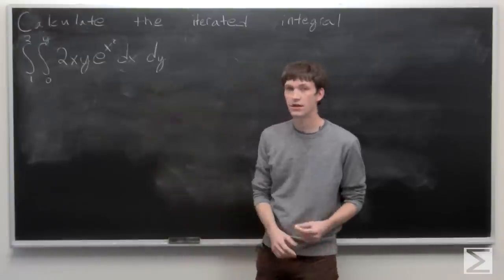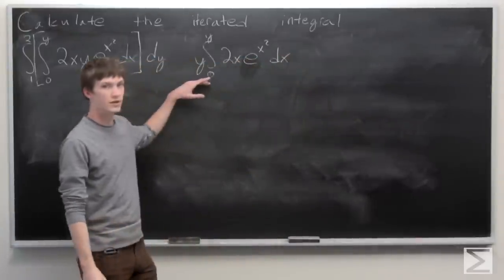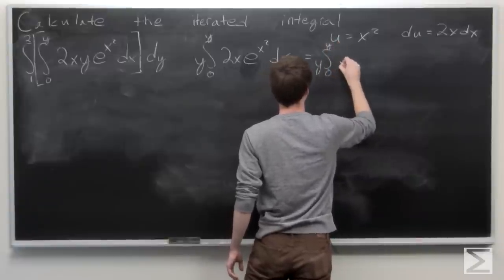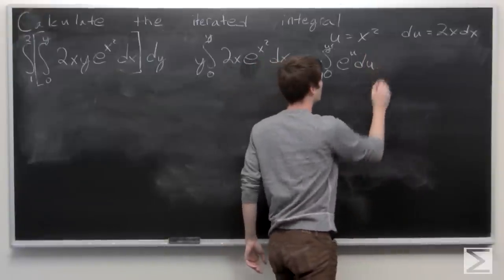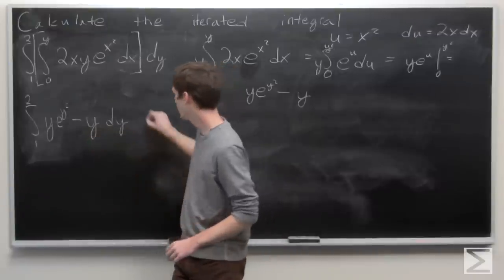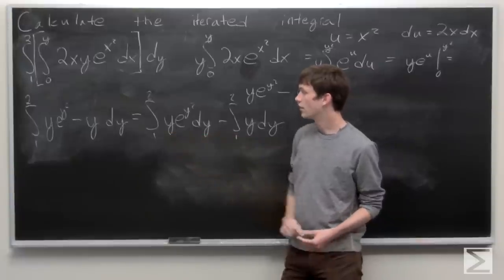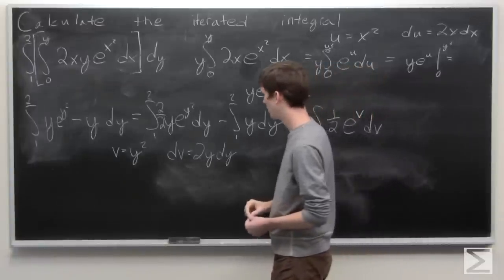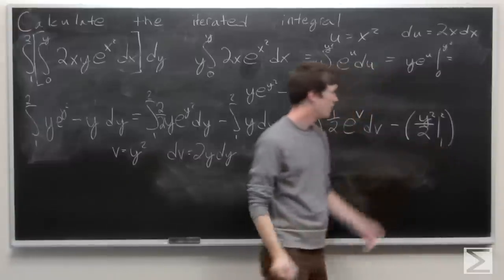Worldwide Multivariable Calculus Ch 3.1 #28